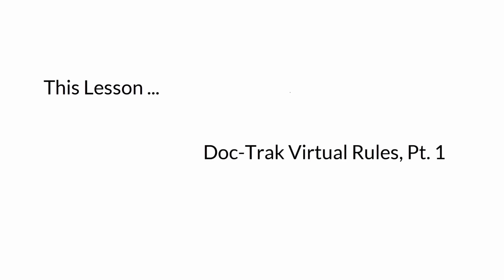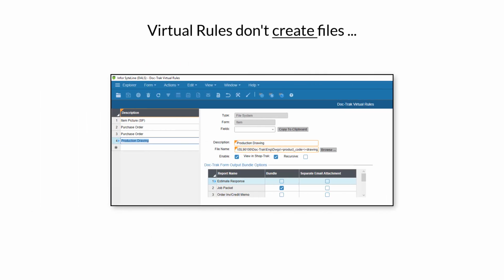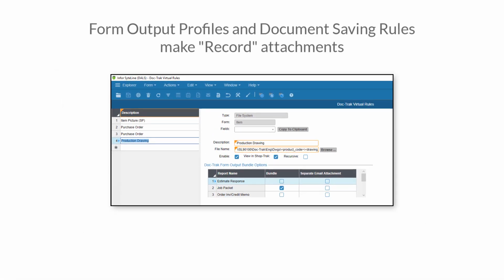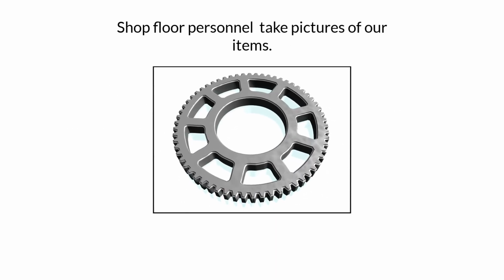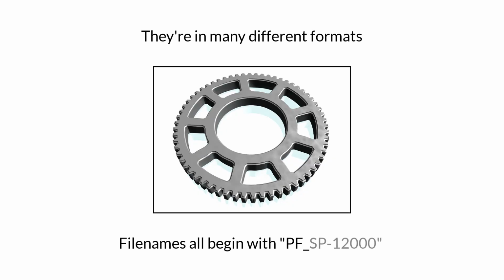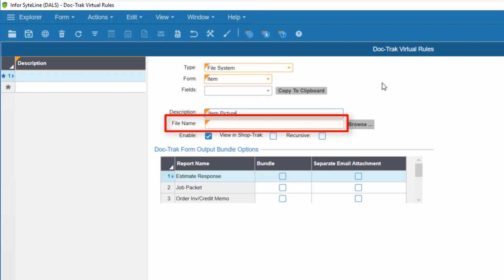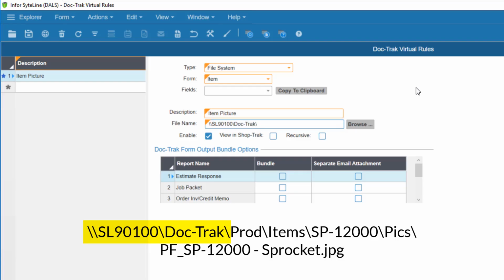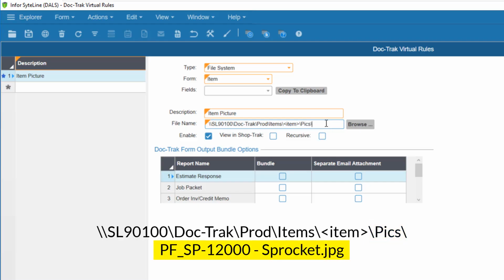SyteLine Doc-Trak: Creating Virtual Rules (Part 1)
An administrator lesson introducing Doc-Trak virtual rules, which search for existing files rather than creating them. It explains what virtual attachments are and why you would use them, then begins building a rule that attaches item pictures to item master records, entering the UNC path, folder tags, and the PF prefix with a wildcard.

In this lesson:
0:00 How virtual rules are different
1:10 Reasons to use virtual rules
1:50 The item picture example
2:29 Folder structure in File Explorer
3:36 Opening the Doc-Trak Virtual Rules form
4:03 Type and form fields
4:28 Entering the UNC path and tags
5:46 File name prefix and wildcards